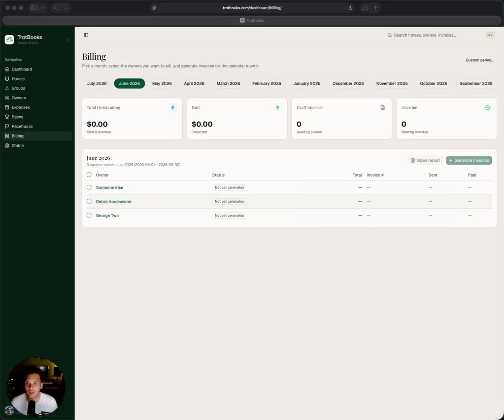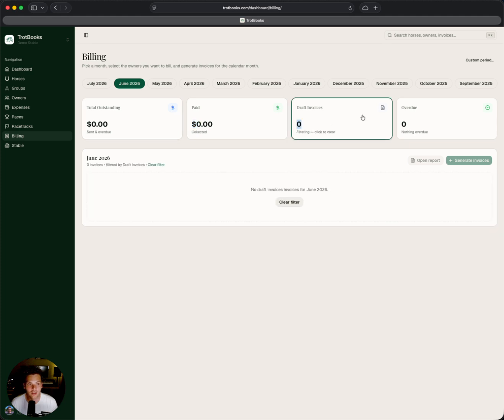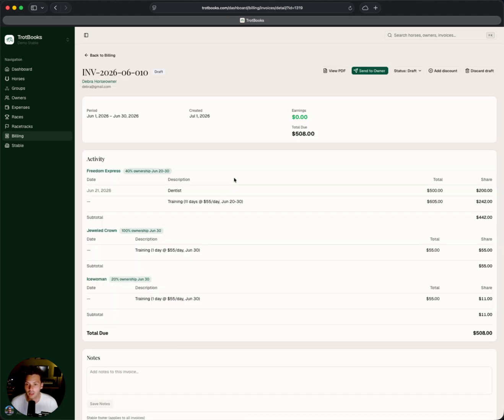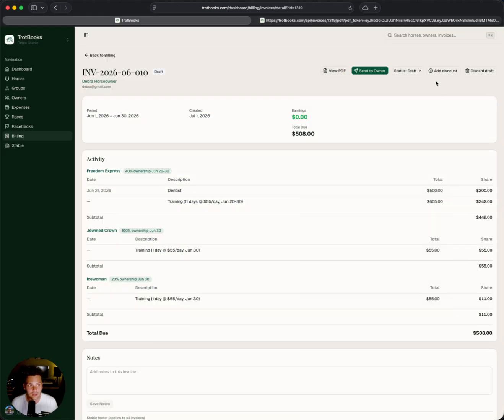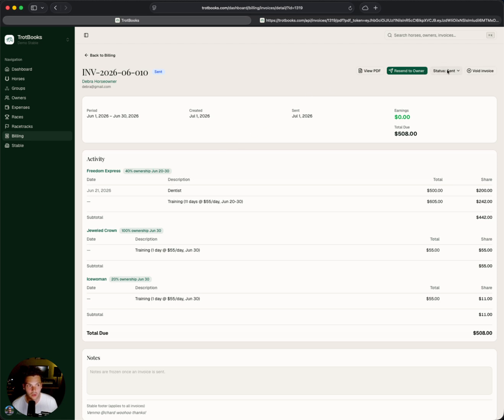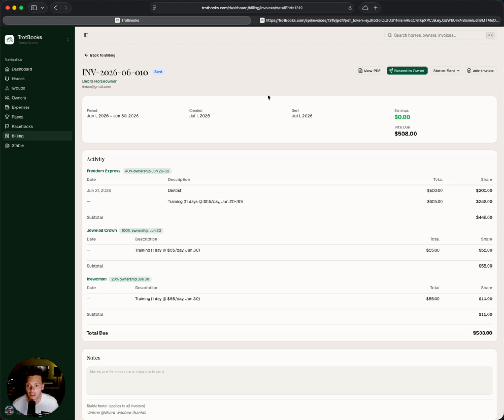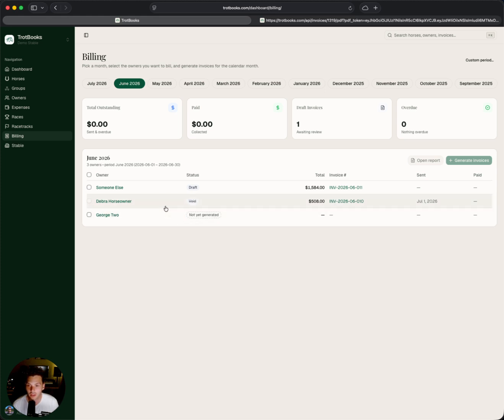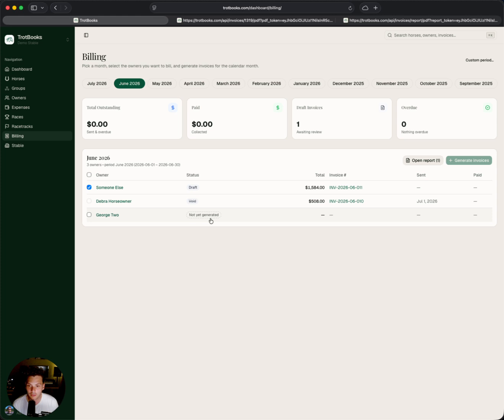Generating and Sending Owner Invoices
Generate invoice drafts, review them, send them to your owners, and mark them paid or void — getting paid, the easy way.

Part of the TrotBooks new-stable setup tutorial series. TrotBooks is billing & operations software built for standardbred trainers — manage horses, owners, expenses, races, and invoices without a spreadsheet.